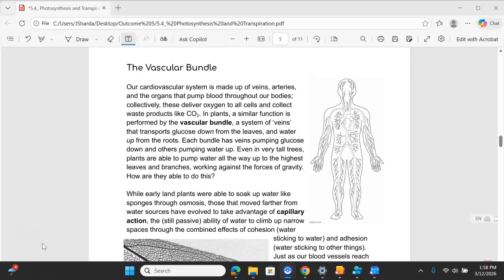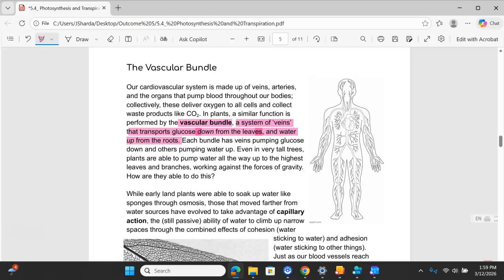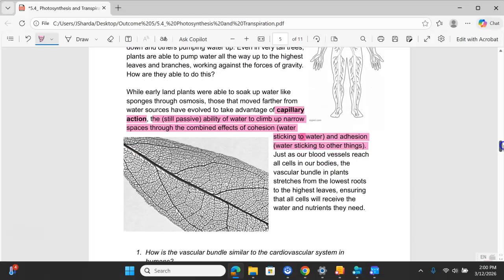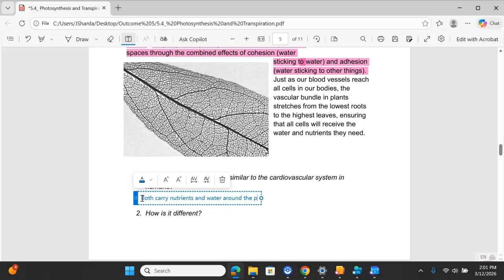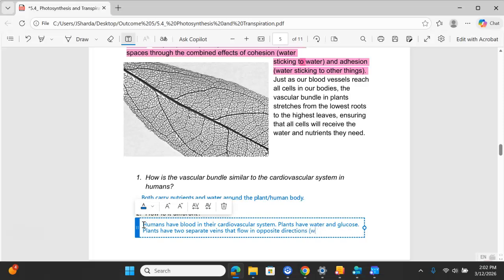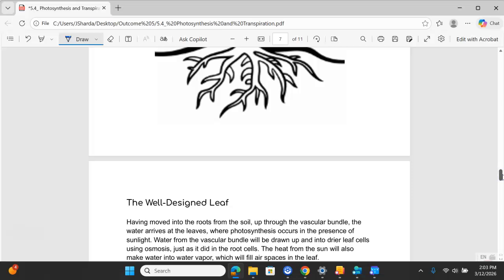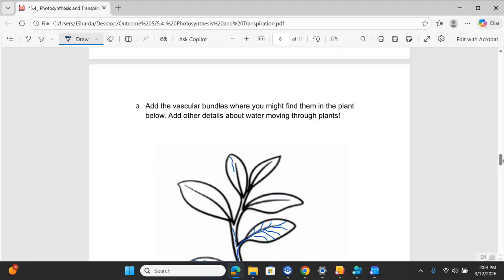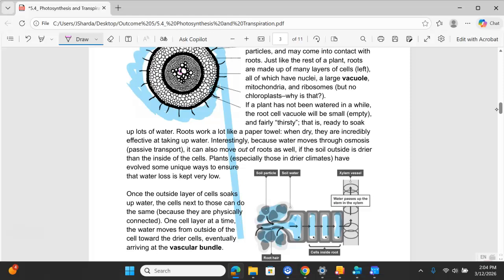5.4b Capillary action (roots to leaves)